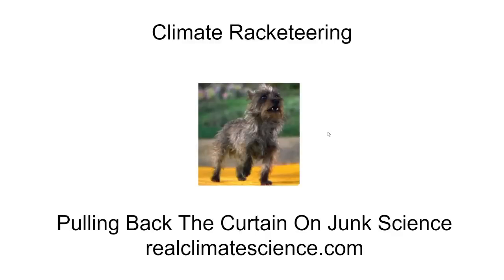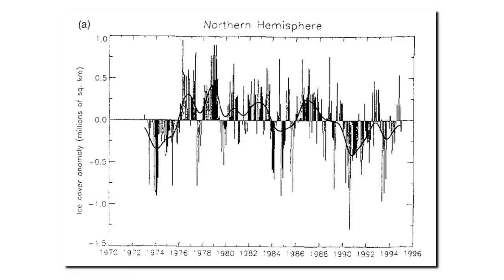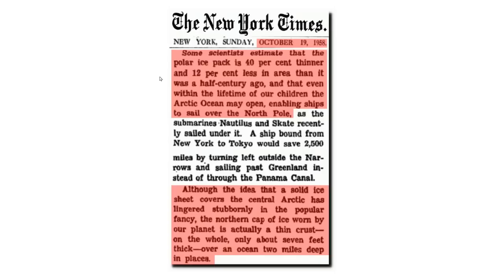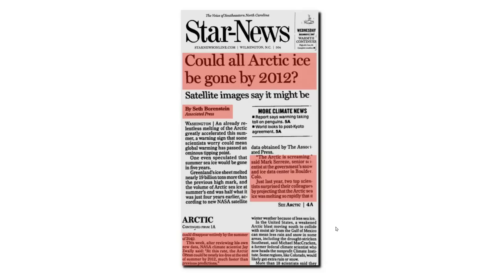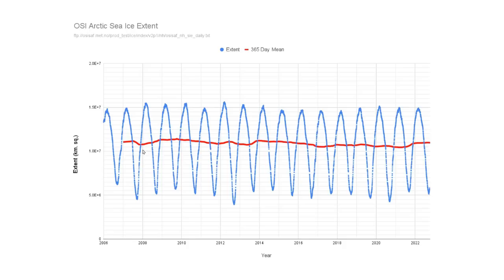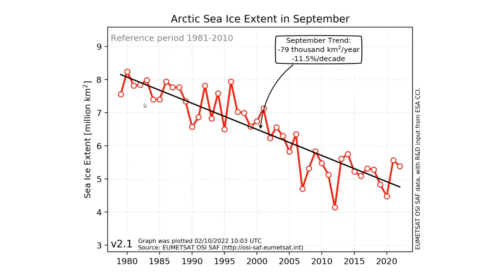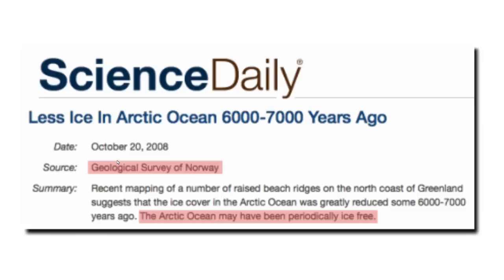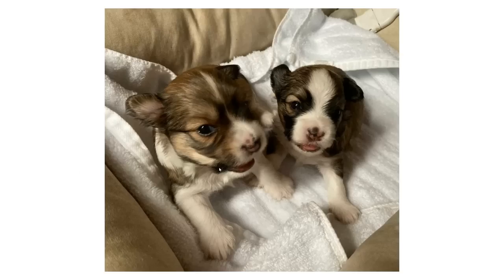Climate Racketeering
Another story of climate data tampering, deception and fraud by the United Nations and the US government.